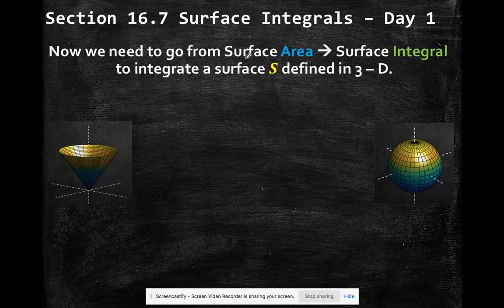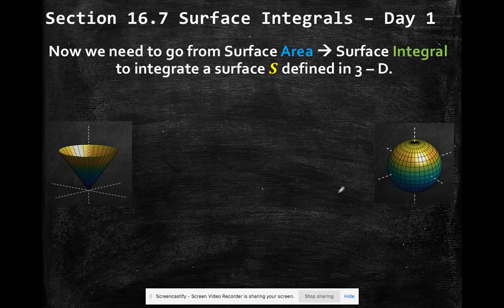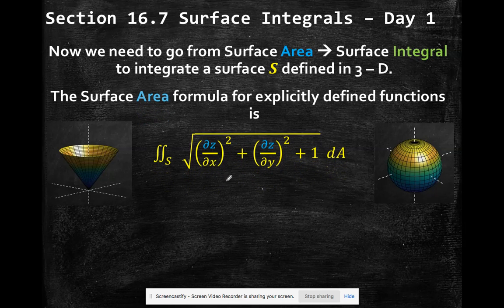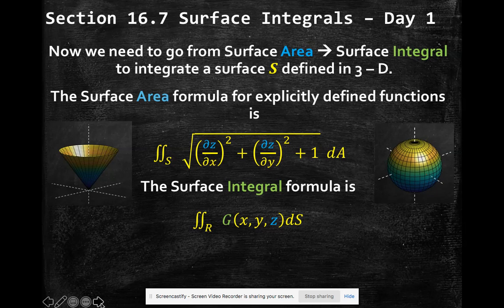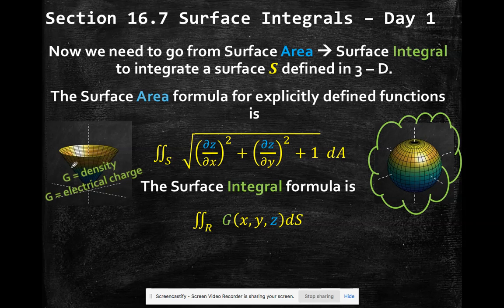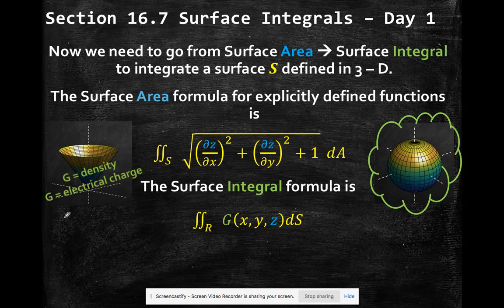MVC Suface Integrals